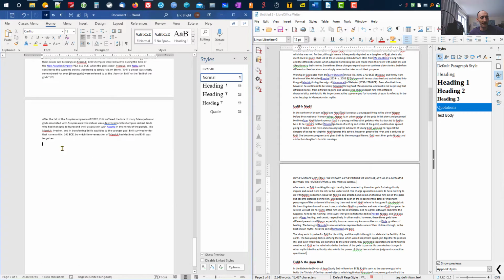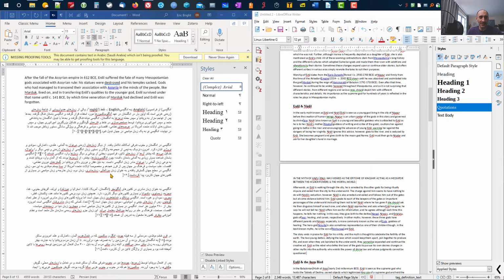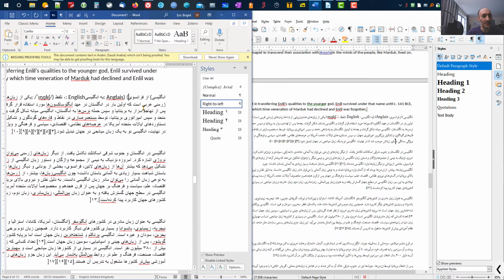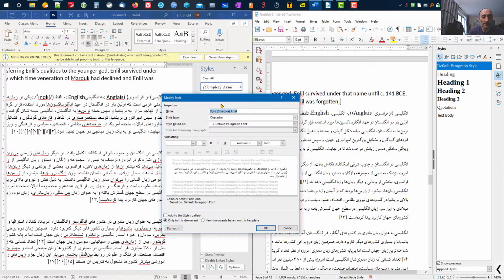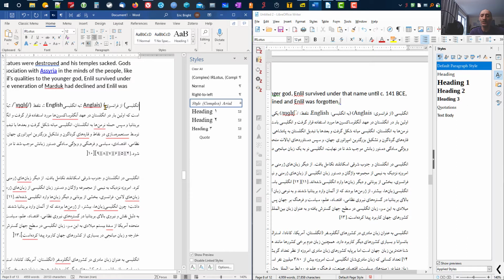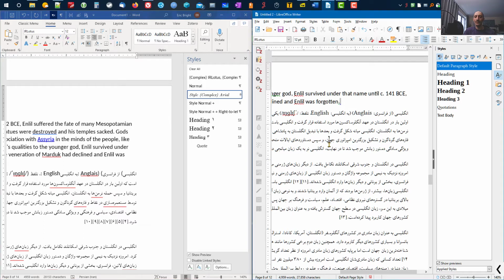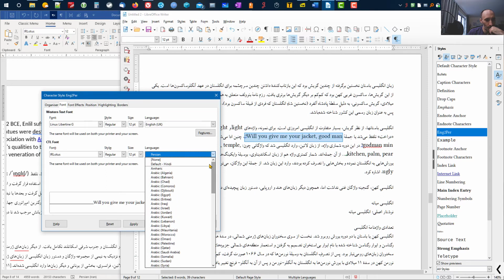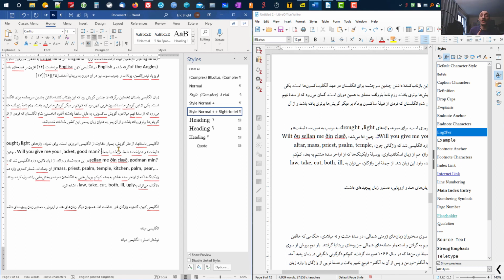Comparing Microsoft Word vs. LibreOffice Writer and why you should use LibreOffice - Part 3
This is the third video in a series of videos explaining some differences between MS Word and LibreOffice Writer. This video will show you what happens when you mix two different scripts, a Latin and a complex script such as Persian, inside one document. Both MS Word and LibreOffice choke on the task in different ways.